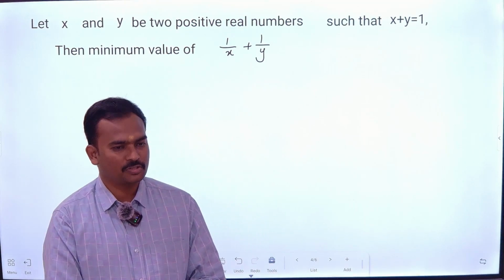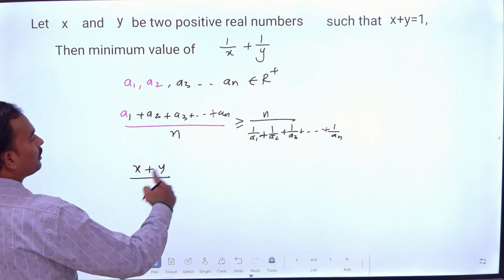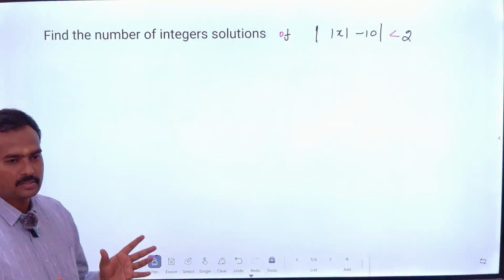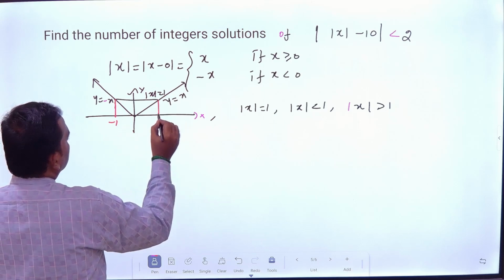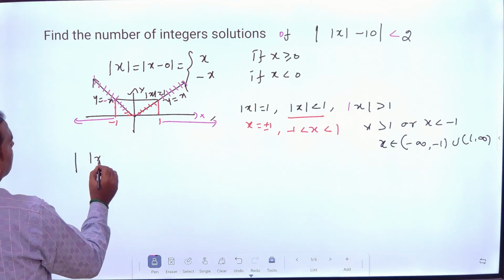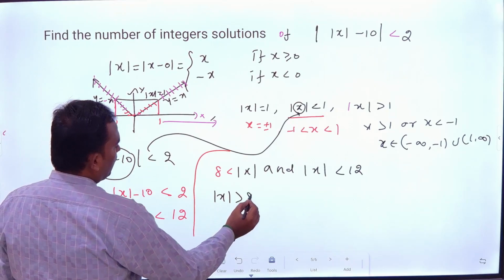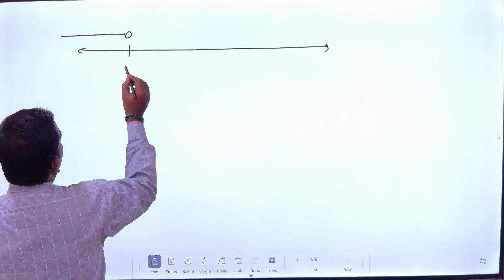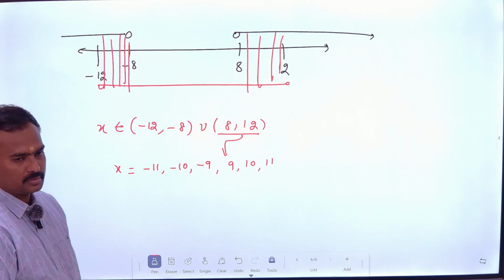find the Maximum value using A.M and H.M., Modules Functions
Welcome to OLYMPIAD'S MATH ACADEMY !
Your ultimate destination for mastering Olympiads exam like IOQM, NMTC
"Are you struggling with OLYMPIADS MATHEMATICS problems . Don't  worry! In this video ,  I will break it down step by step, show you the best tricks and solve OLYMPIADS  mathematics problems day wise  to make it super easy for you, whether you 're preparing for JEE MAIN,ADVANCED or Olympiads MATHEMATICS, Once u  regularly watch  this channel Day wise problems
100% covered concepts + problems (IOQM and  NMTC Exams for  6th std to 12th std) for improving mathematics problem solving skills.